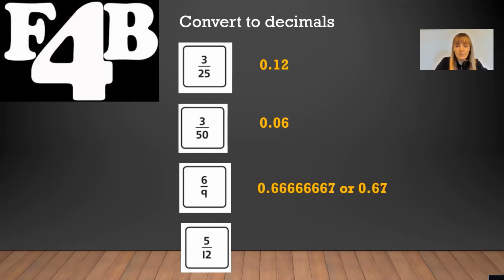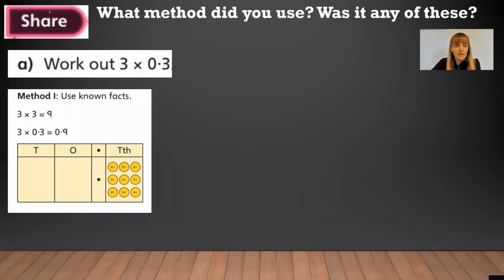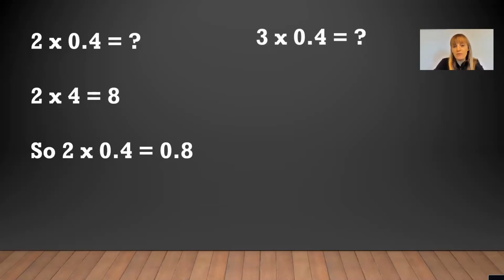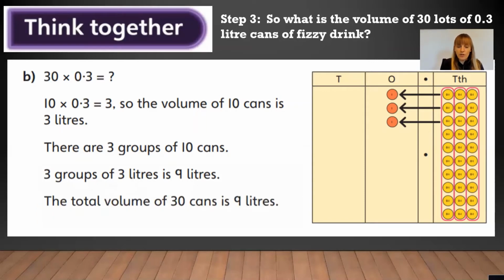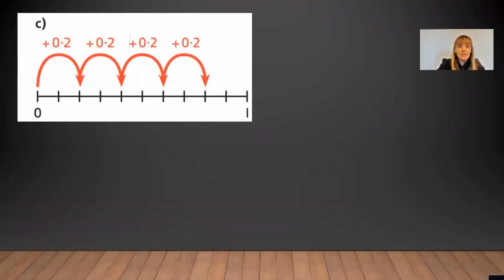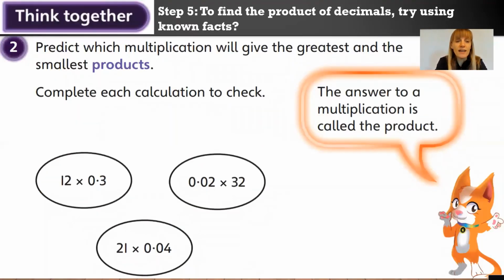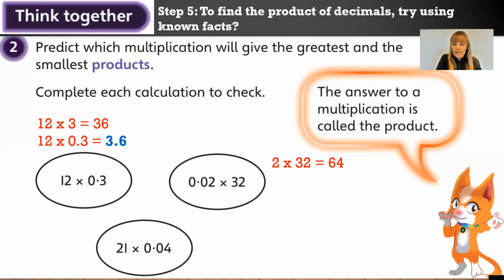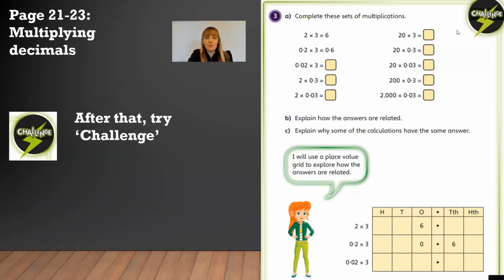Maths lesson- multiplying decimals (13.1.21)